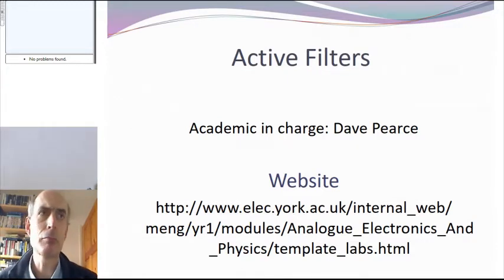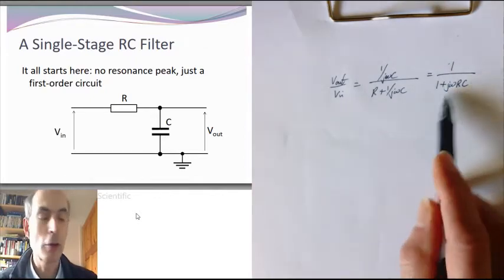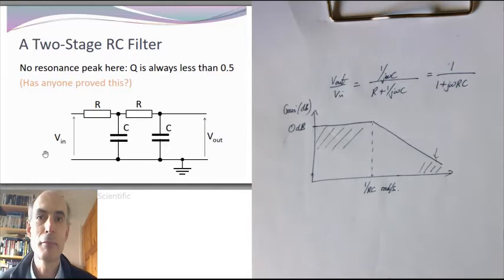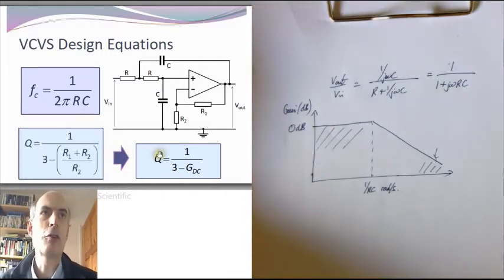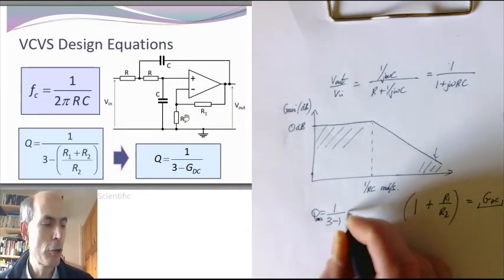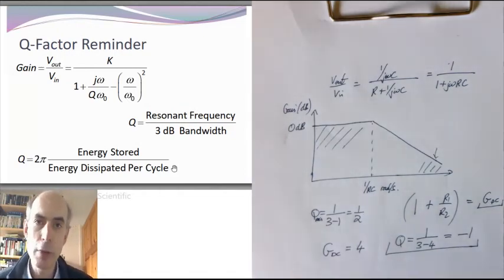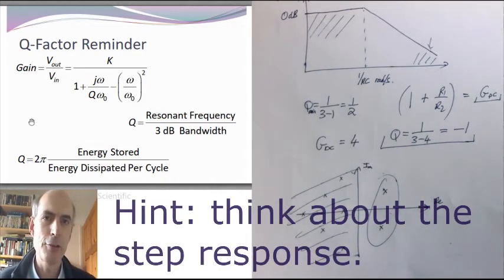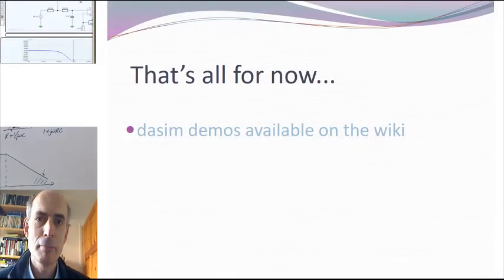Lab 12 Intro Part One done v00